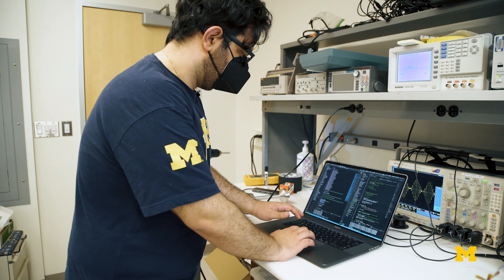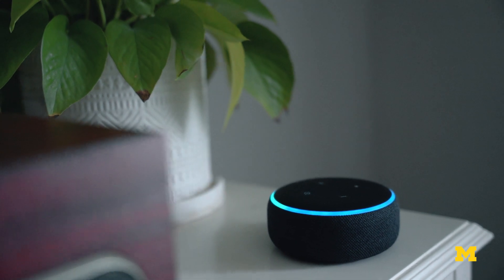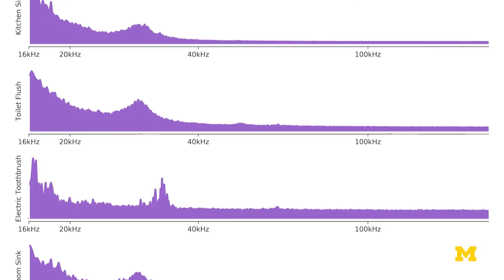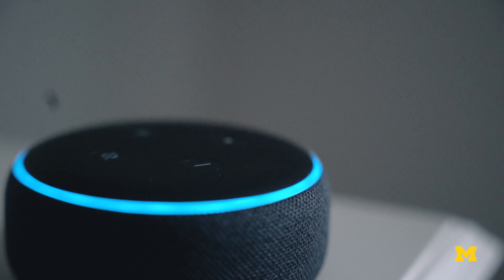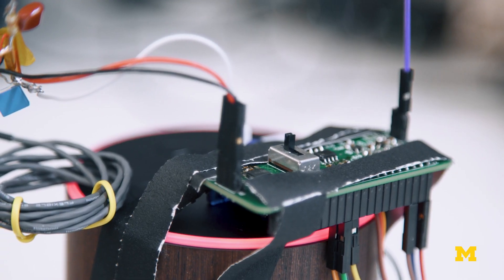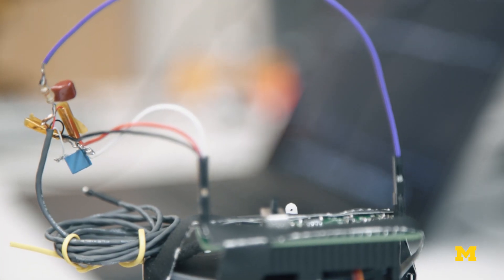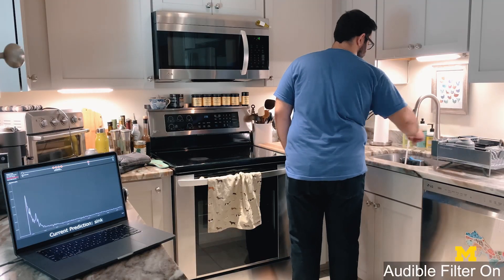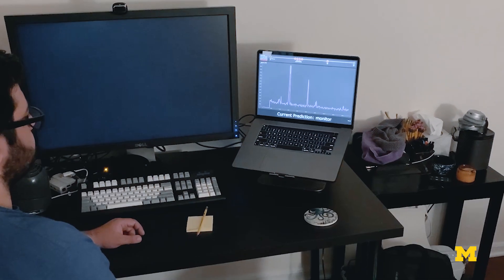A smart microphone that doesn't listen to you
PrivacyMic can filter out audible information right on the device it's on. That makes it more secure than encryption or other security measures that take steps to secure audio data after it’s recorded, or limit who has access to it. The system pieces together the ultrasonic information that’s all around us to identify when its services are needed, and sense what’s going on around it. Researchers have demonstrated that it can identify household and office activities with greater than 95% accuracy.

To read more on PrivacyMic, check out our story on the research

Alanson Sample is an associate professor of electrical engineering and computer science at the University of Michigan.